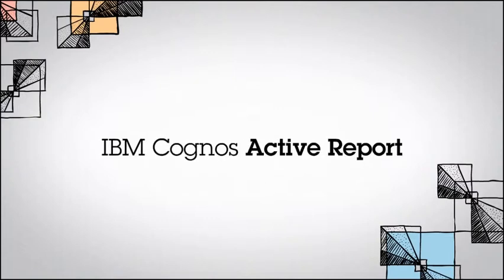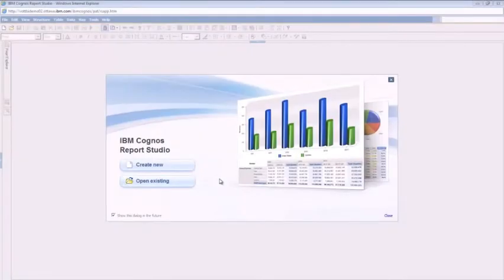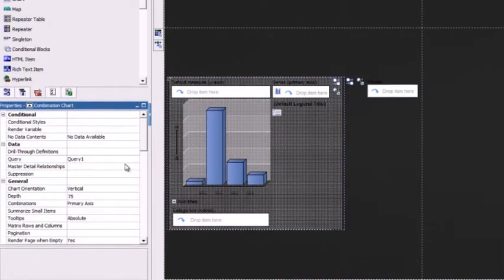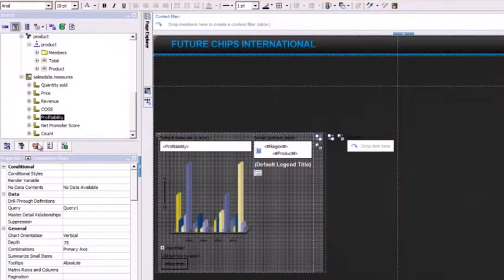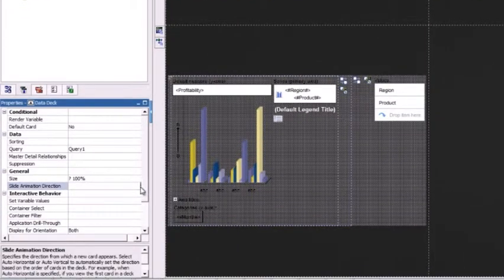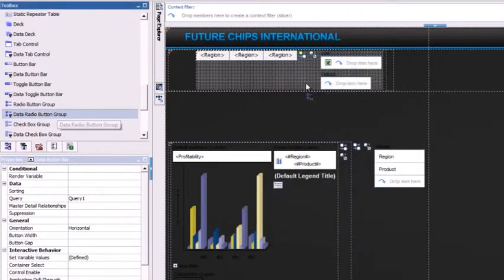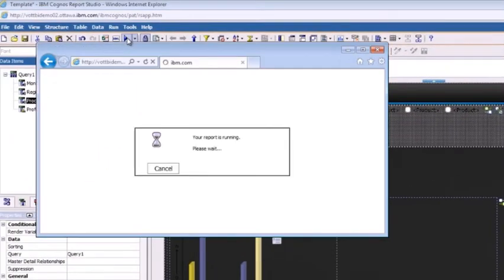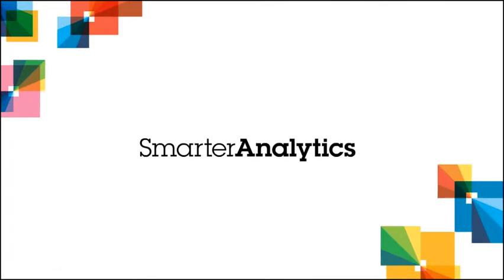IBM Cognos Analytics - Report Authoring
Welcome to the ProStrategy Channel where you can browse our selection of IBM Cognos Business Intelligence, IBM Cognos Performance Management and IBM Cognos Business Analytics videos which highlight the key capabilities for dashboards and scorecards, reporting and analysis & what-if modelling, planning, budgeting & forecasting, predictive analytics, disclosure management, consolidation, enterprise collaboration, IBM Watson Analytics, Social Analytics and much more.